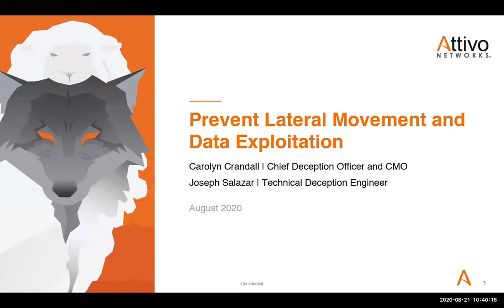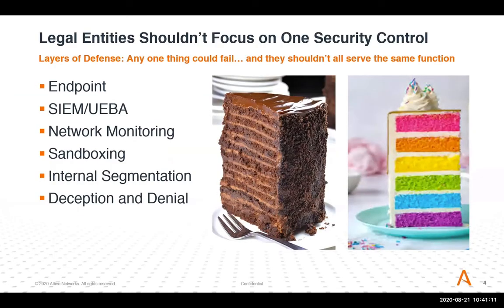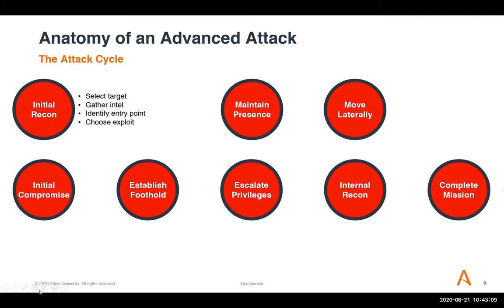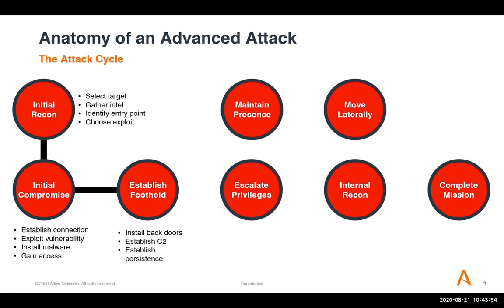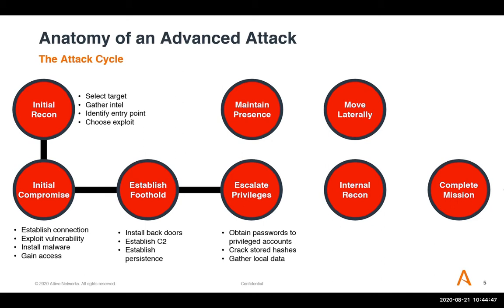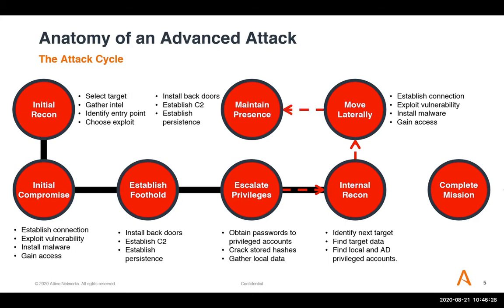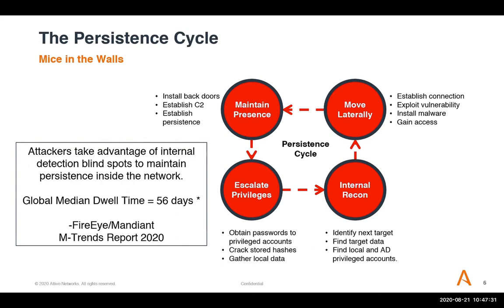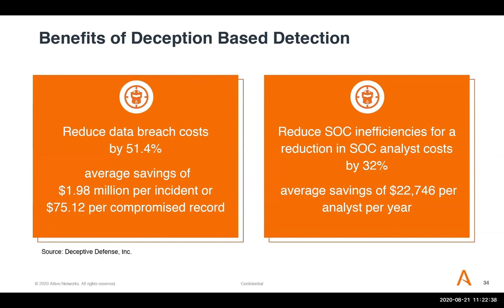How to Prevent Lateral Movement and Data Exploitation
Learn how to quickly detect and disrupt intelligence gathering, network discovery, credential theft, and other lateral movement activities - giving organizations the ability to act early in the attack cycle and reduce the risk of a breach.